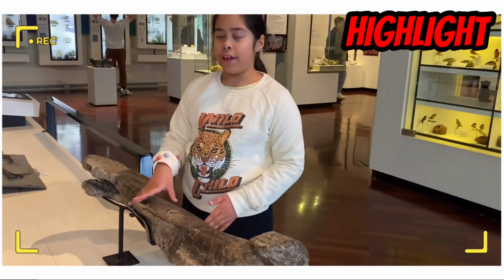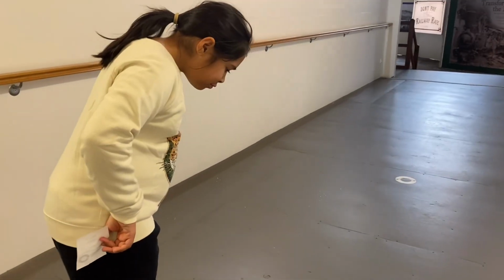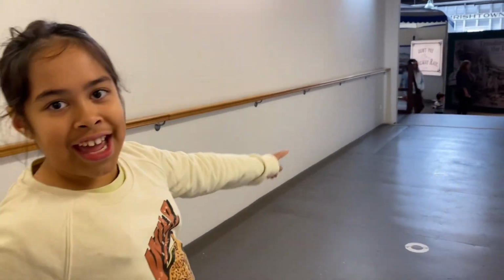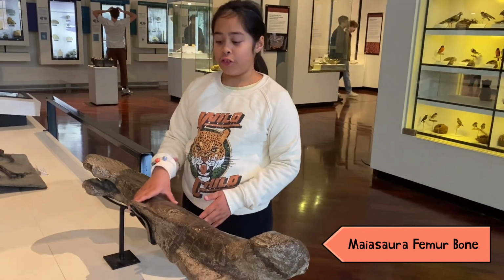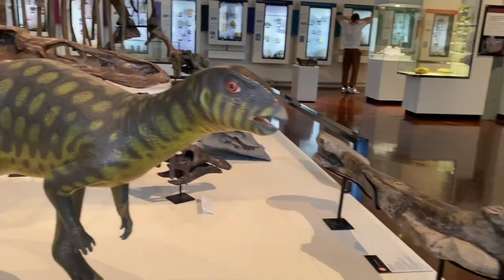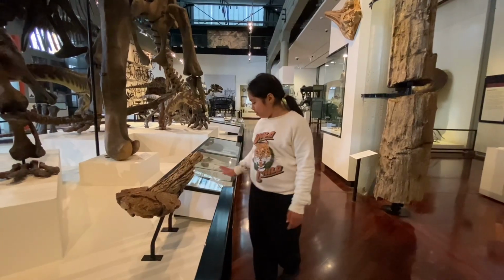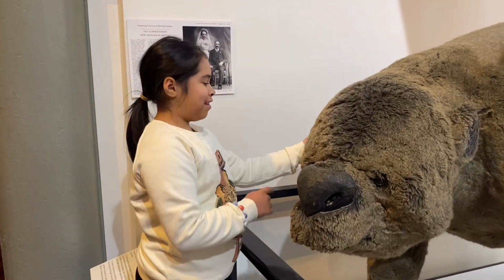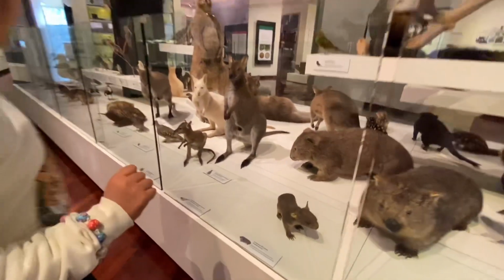Visit Planetarium & Dinosaurs exhibition at QVMAG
Here I am on an excursion to the QVMAG Planetarium to see how Earth was born, and exploring the dinosaur exhibit. Enjoy‼️ ❤️❤️👋